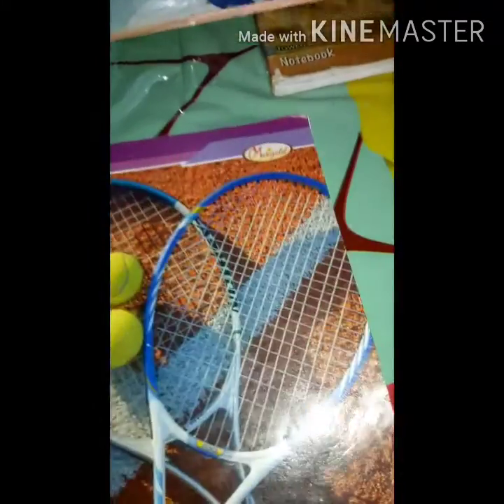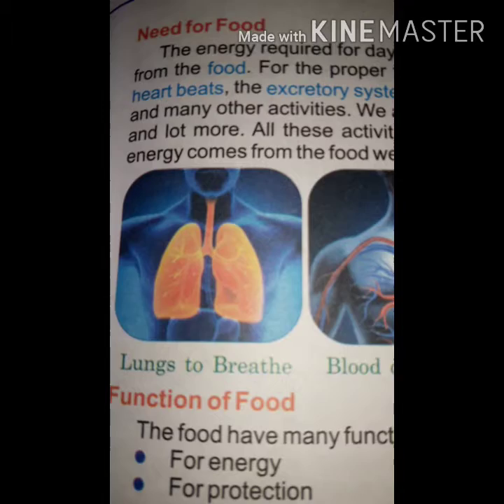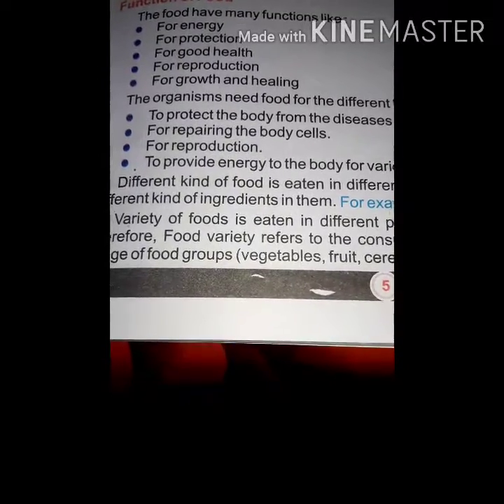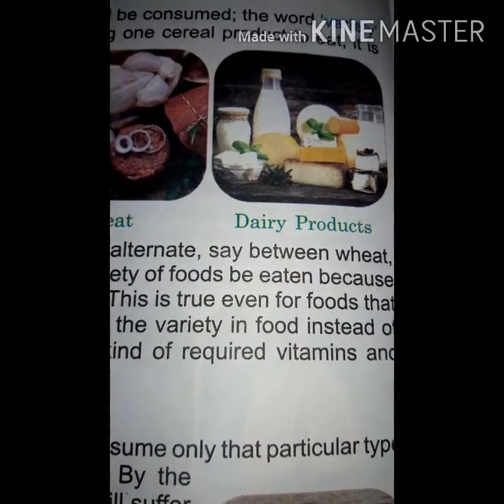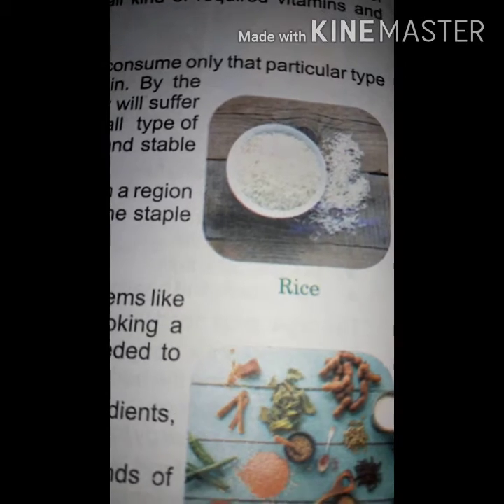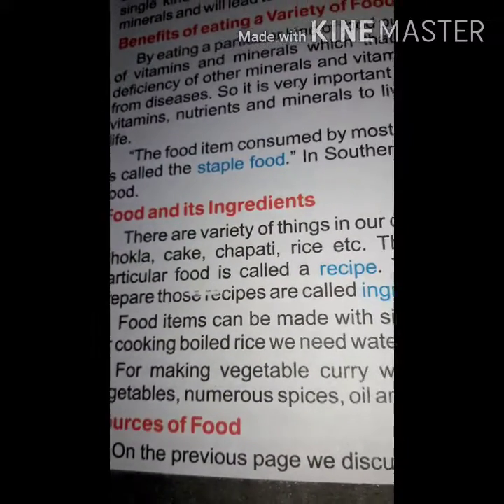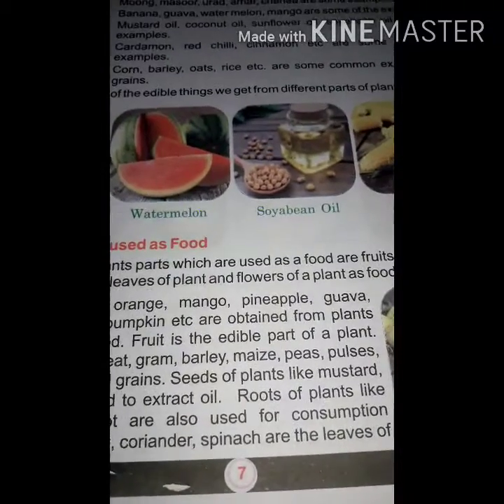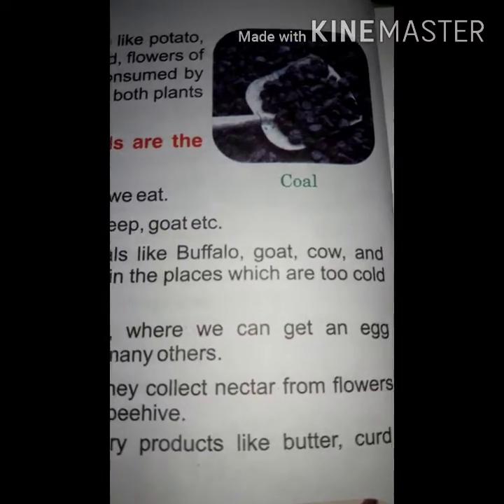SHS GONDA ONLINE CLASSES - CLASS - 6th / SUBJECT - SCIENCE / CHAPTER - 1 / PART - 1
Online classes have been organised for the betterment of the students in the lockdown period to avoid any further loss of studies.                 Thank you 😊